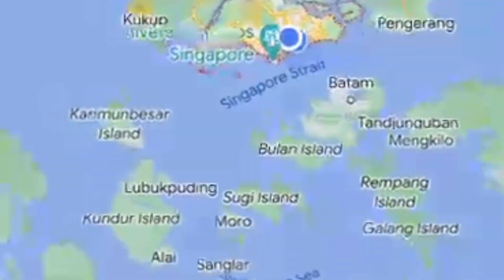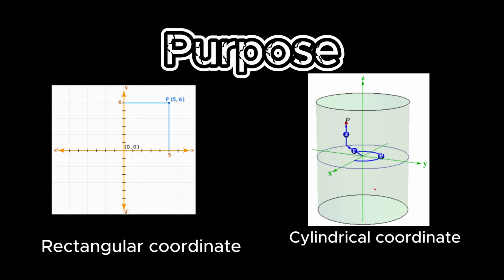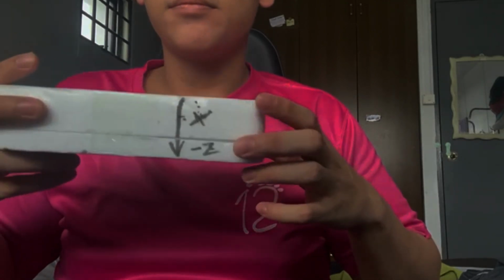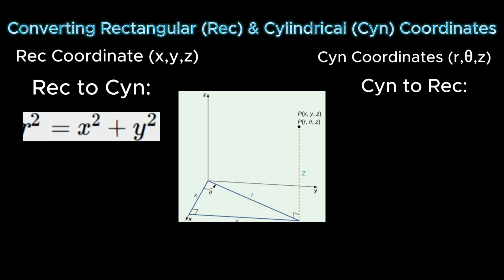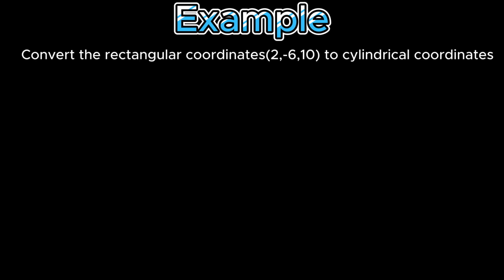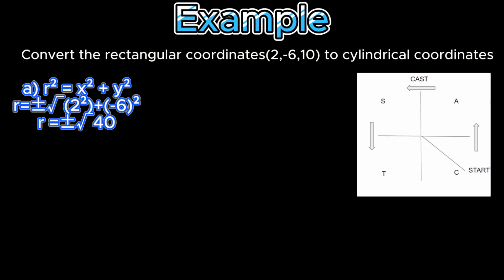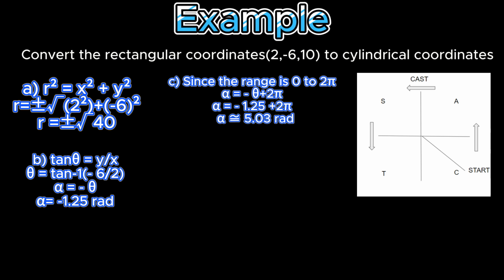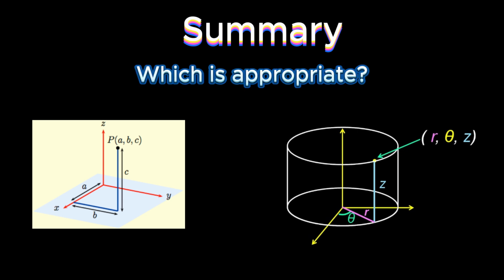Engineering Mathematics 1 Project by SIT EPE student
Played by
Suryadi Rahmat
Rahmat Bin Rashid
Ng Long Hwa
Toh Cheng Jian

Edited by Suryadi Rahmat